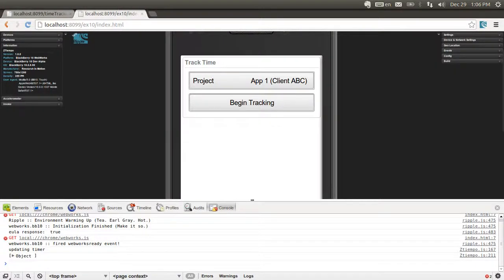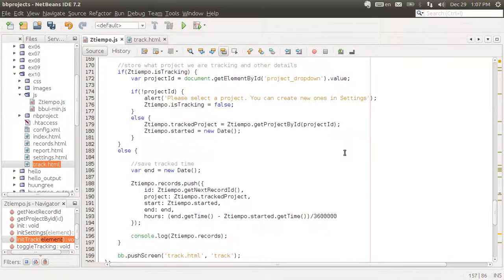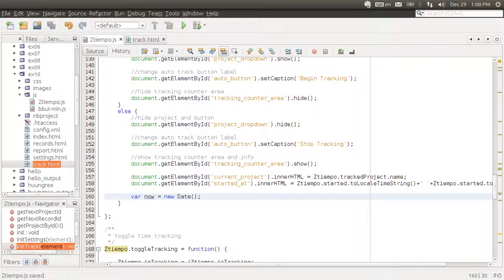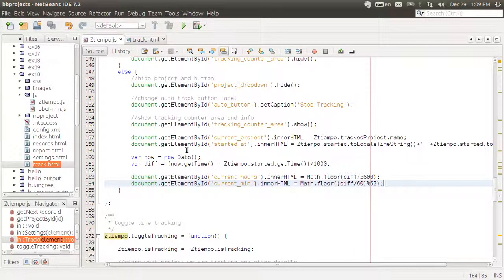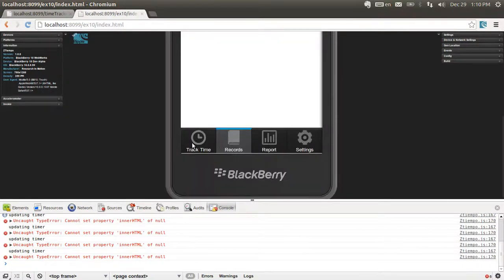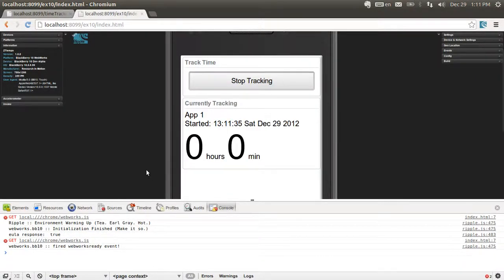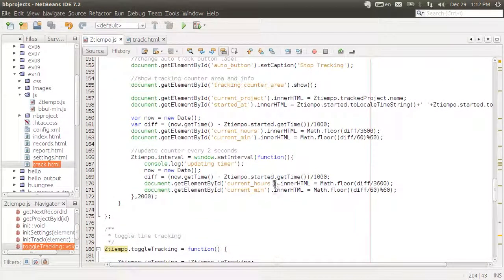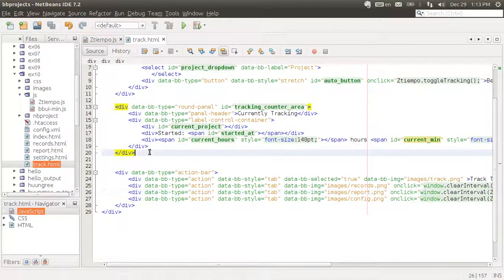BlackBerry 10 HTML5 Apps 13 - JavaScript Interval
In this video we'll talk about working with intervals in JavaScript.